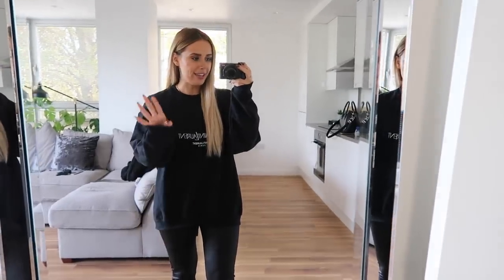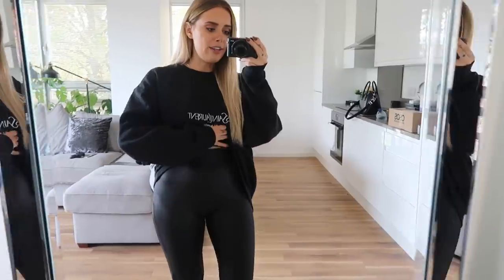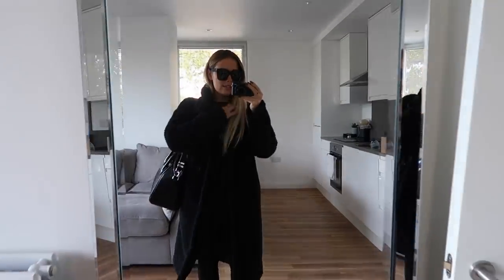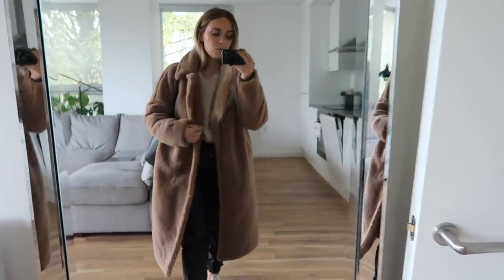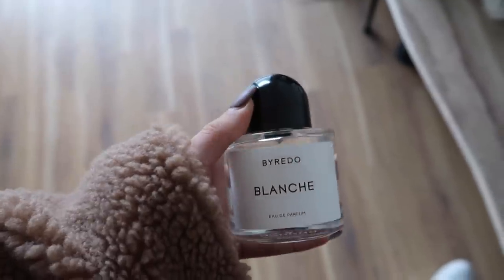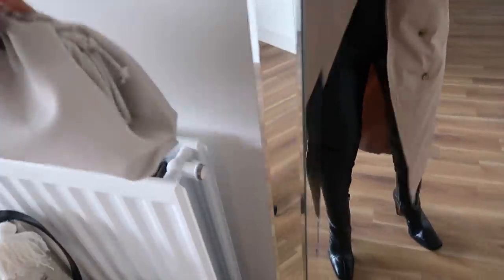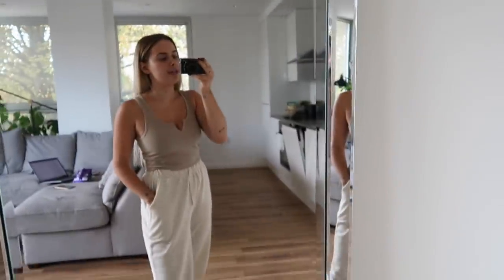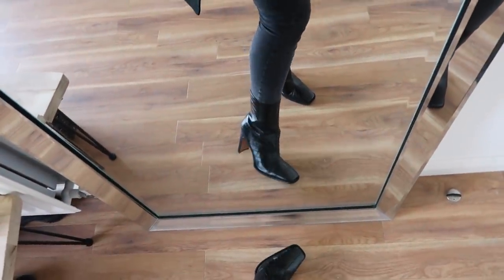What I Wore In A Week | Hello October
What I wore in a week! Definitely one for neutral outfit lovers haha - hopefully this gives you some autumn / winter outfit inspo.

WHAT I WORE:

OUTFIT 1:
Saint Laurent Black Jumper:

Alternative Leather Leggings;
1. Faux Leather Leggings
2. Spanx Faux Leather Leggings
3. Faux Leather Leggings

(Similar) Nike Air Max 97 Trainers

Missguided Teddy Coat in Black

Givenchy Antigona in Small

(Dupes of Celine Sunglasses) Quay ICY Sunglasses

OUTFIT 2:
Zara Leather Joggers

Teddy Coat in Tan

BYREDO Blanche Eau de Parfum**

OUTFIT 3:
Long Sleeve T-shirt in White

Trench Coat

Leather High Ankle Boots in Black Croc

OUTFIT 4:
Lounge Hoodie and Jogger Set

(Similar) Notch Vest

Cashmere Bed Socks

OUTFIT 5:
Oversized Coat in Black

Black Sidney Jeans

ASOS Leather High Ankle Boots in Black Croc

Estée Lalonde Flat Snake Chain Necklace

(Similar) Celine Tortoiseshell Sunglasses

OUTFIT 6:
(Similar) Black Jumper

(Similar) Black Slip Dress

Croc Leather Knee High Boots

OUTFIT 7:
Oversized Black Blazer

(Similar) Joni Jeans**

(Similar) Black Polo Neck

(Similar) Dior J'adior Handbag**

OUTFIT 8:
Stone Jumper
(Similar) InTheStyleXLorna Luxe Stone Knit Jumper

(Similar) Satin Skirt in Stone

OUTFIT 9:
Black Bodysuit

Gucci Leather Loafers

(Similar) Black Aviator Jacket

(Similar) Tan Leather Belt

OUTFIT 10:
Black Sidney Jeans

Givenchy Antigona

Teddy Bear Coat in Tan